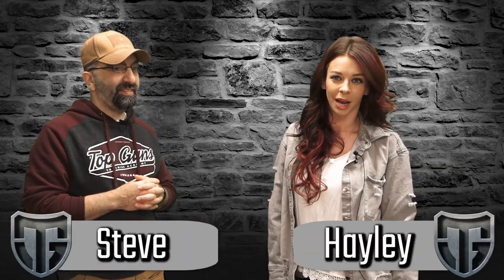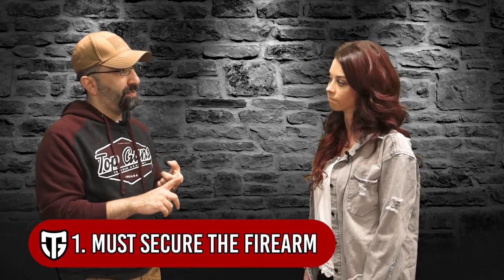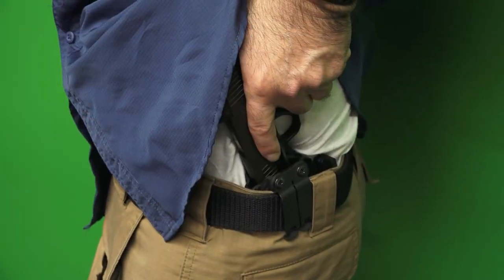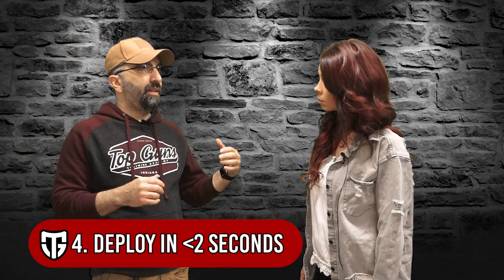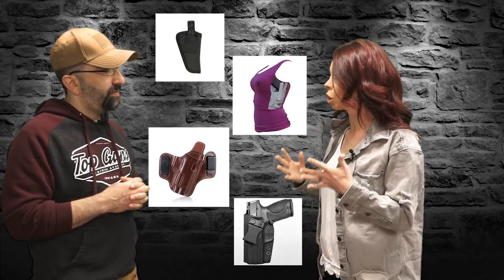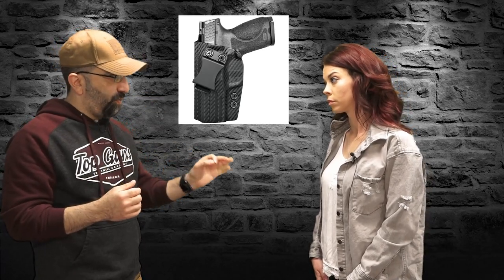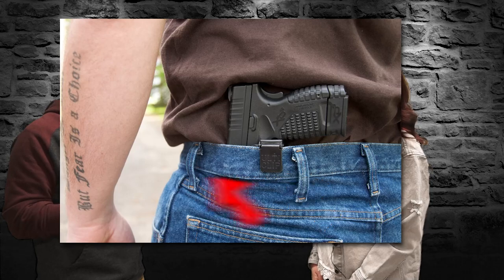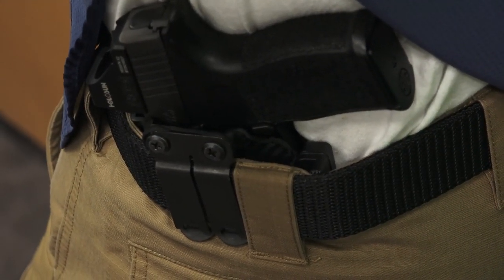What Do You Look For In A Holster?